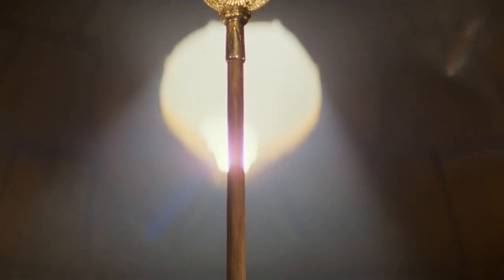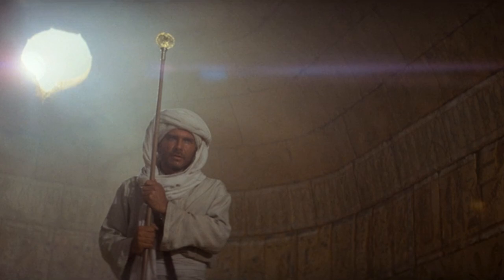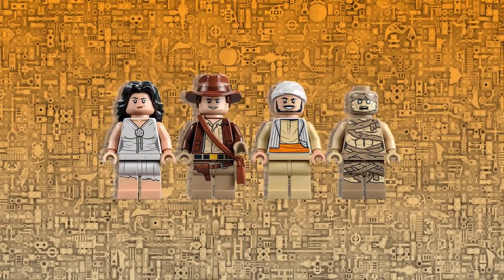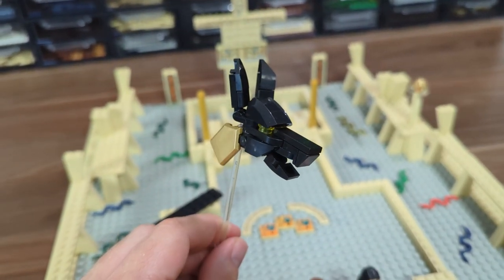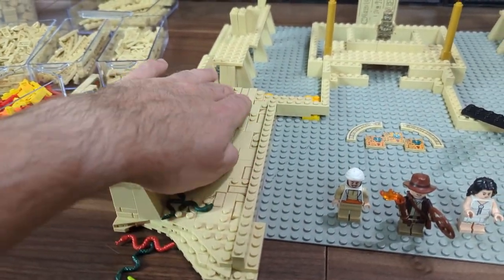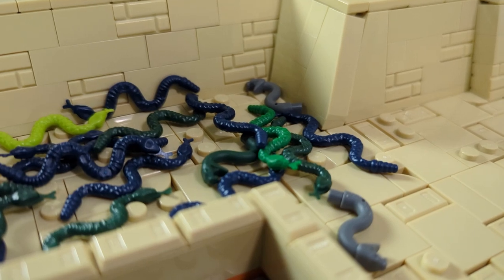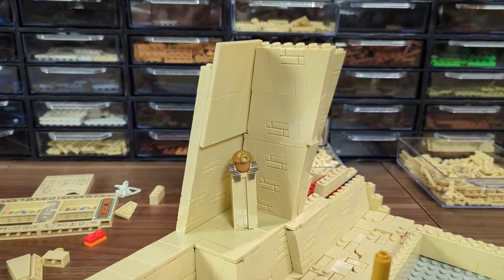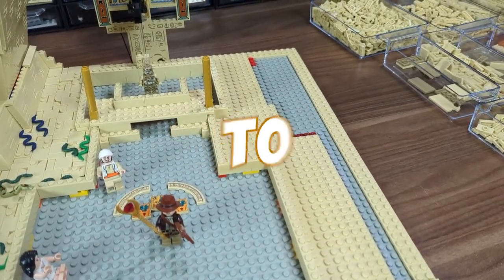Building the Well of Souls in LEGO | Episode 1 | Indiana Jones MOC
Time to start a new adventure, with the worlds most know archeologist - Indiana Jones.
As a fan of the series, I finally got to make one of my favourite scene from the "Raiders of the lost Ark", that is the well of souls.
With the release of the set 77013 from this years Lego series, I have the proper figures, so now it's time to make this location as it should be.
So get ready to venture inside the long fortgotten chambers in the search of the Ark of Covenant, because here is where my journey begins. 🤠

0:00 Intro
1:45 The plan
2:42 Anubis
2:54 Floor and wall techniques
5:21 Speed building
7:59 Bricklink haul
9:41 Current progress
10:23 Outro